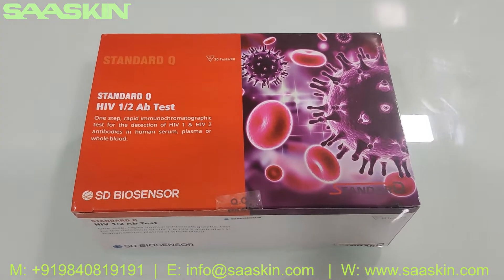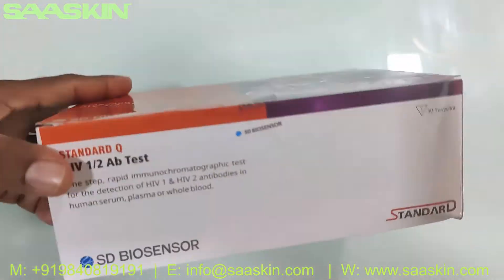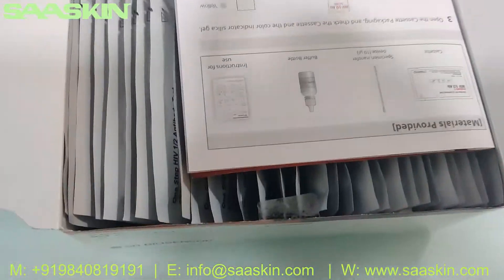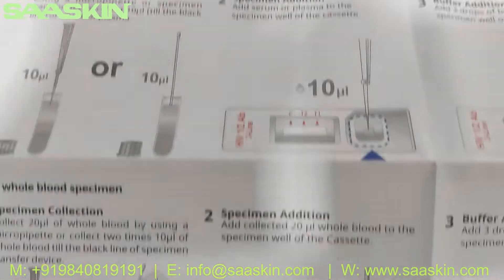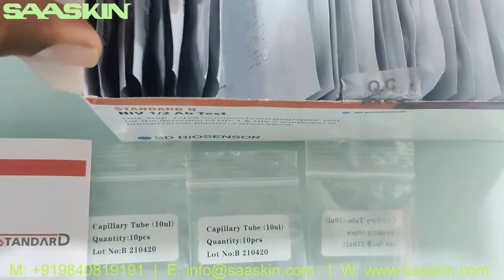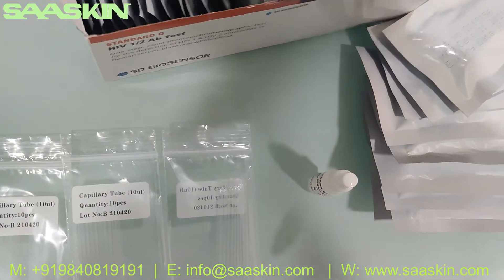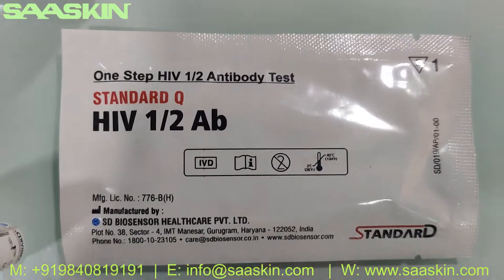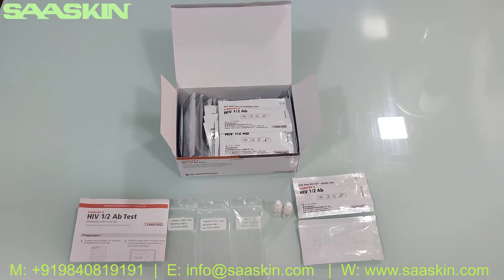Standard Q HIV 1 / 2 Antibody Test Kit | UNBOXING | SD Biosensor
STANDARD Q HIV 1/2 Ab 3-Line performs qualitative analysis by detecting antibodies specific to HIV-1 (including Group O) and HIV-2 in serum, plasma and whole blood using immunochromatography. With a simple test method, HIV infection status can be discriminated, and with its high sensitivity and specificity, the screening test result can be obtained within 10 minutes.

- Easy to use, Easy to read and interpret
- Discrimination between HIV-1 and HIV-2 antibodies
- Room temperature storage
- Performance : Sensitivity : 100% (74/74)/ Specificity : 100% (232/232)